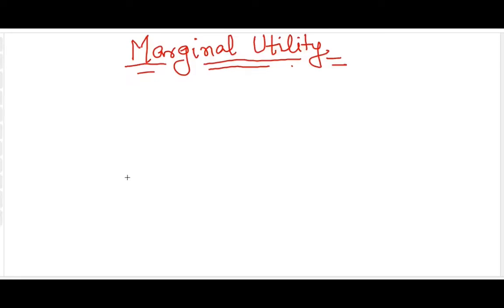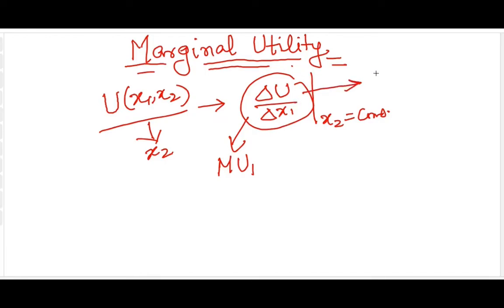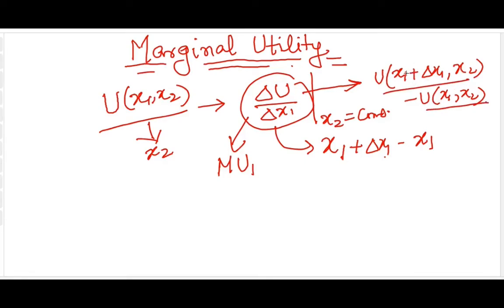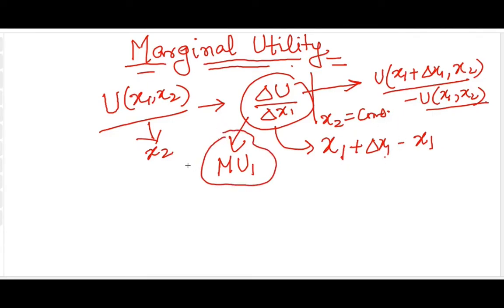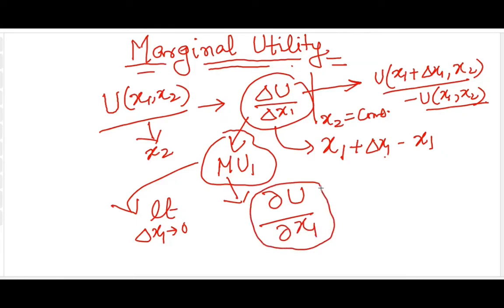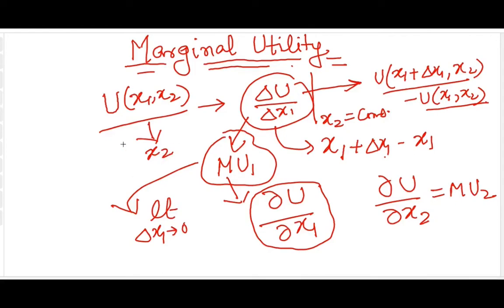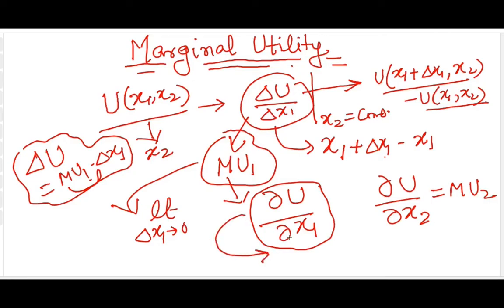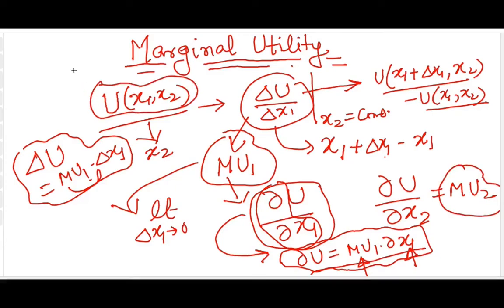What is Marginal Utility | Varian Chapter 4 | Part 9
Marginal Utility for Varian's Chapter
Non-Fiction Suggestions -

Part 9 of Chapter 4 of Varian of Varian Series
MSQE/PGDBA/DSE (M.A. Eco) Entrance Preparation Books:

My Gears:
White Board
Board Pens

Good books to study chemistry, maths & physics for NEET & JEE (below)
1. H.C. Verma
2. NCERT
3. Past IIT-JEE Papers (topic-wise)
Chemistry:
1. R.C. Mukherjee (Physical)
2. Solomon (Organic)
3. NCERT (Inorganic, Organic & Physical)
4. Past IIT-JEE Papers (topic-wise)
Maths:
2. Tomato (ISI)
3. Coaching Institute material (Any of FIITJEE, BT, Bansal & Vidyamandir )
4. NCERT
5. A good source which gives challenging questions per week
6. Past IIT-JEE Papers (topic-wise)